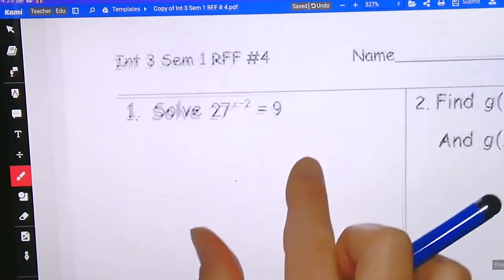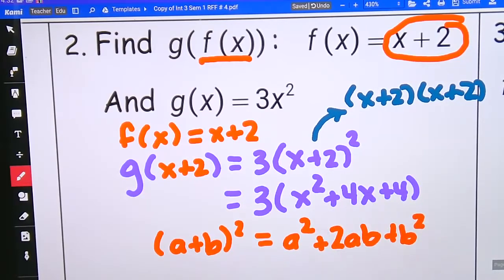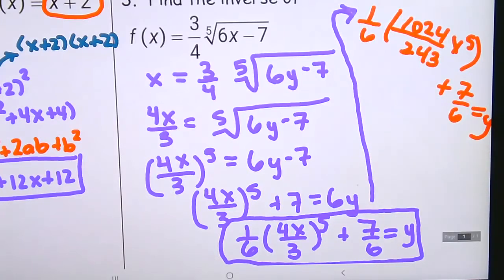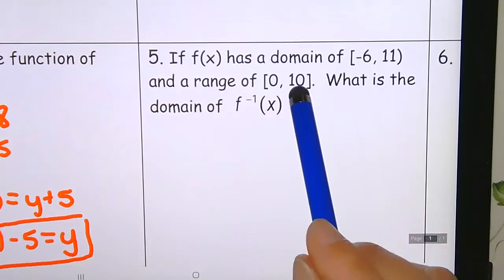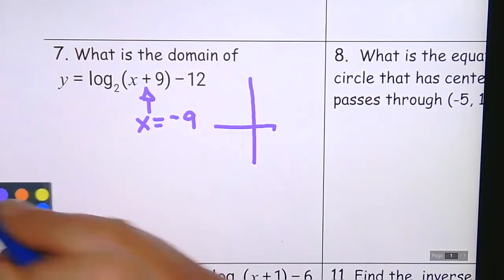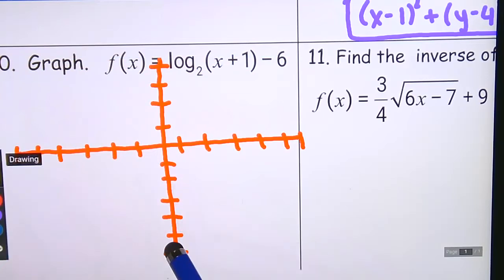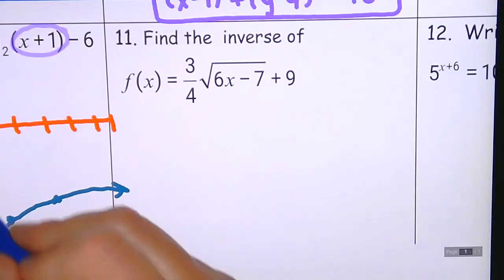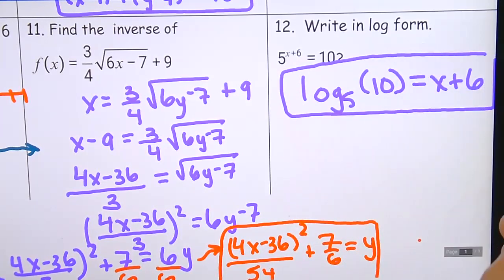Video of RFF #4 Sem 1